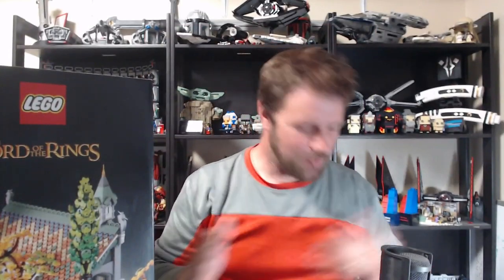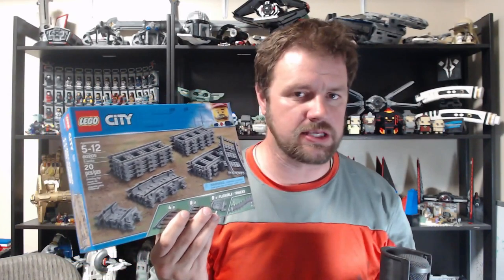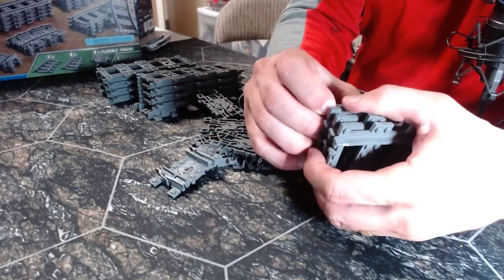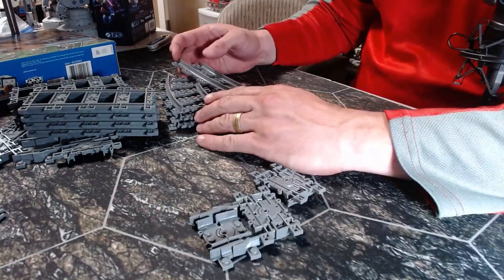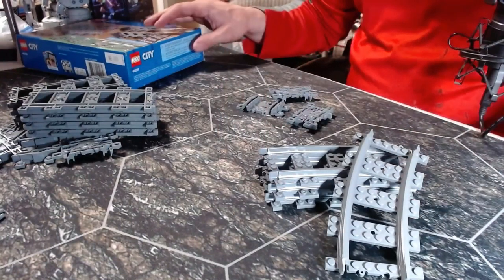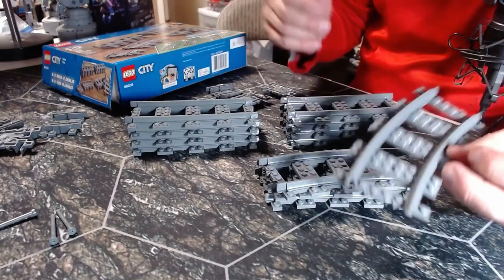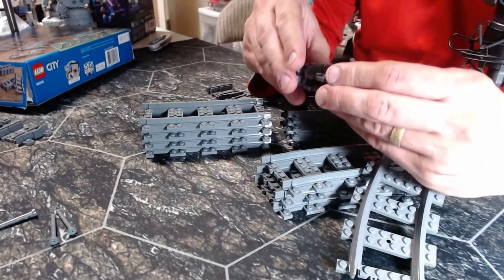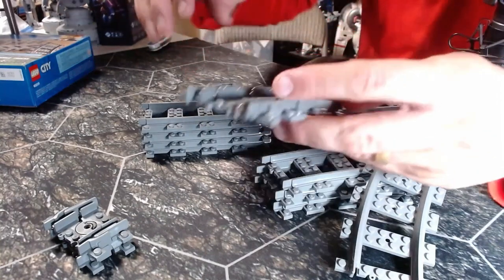Epic Puzzle Build Time!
Here comes a Puzzle build for a Lego theme that I've never done before!